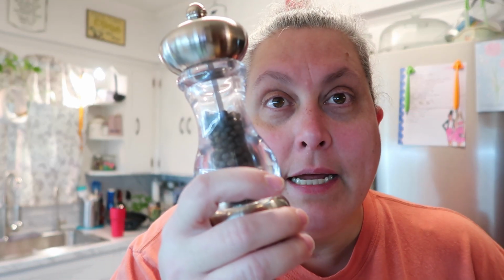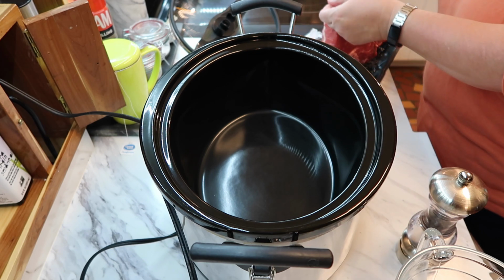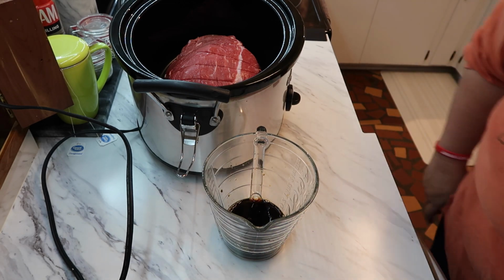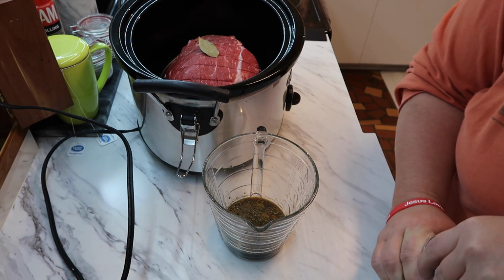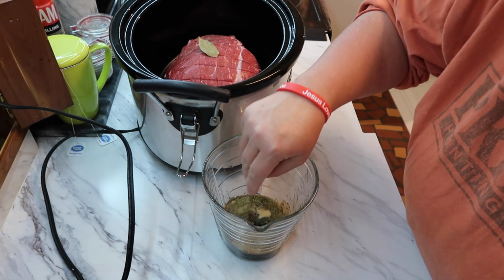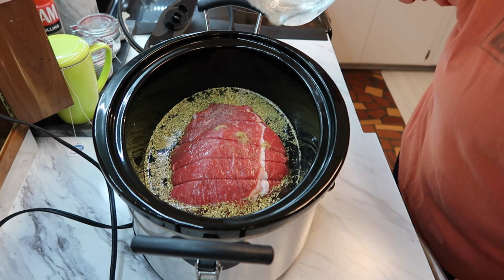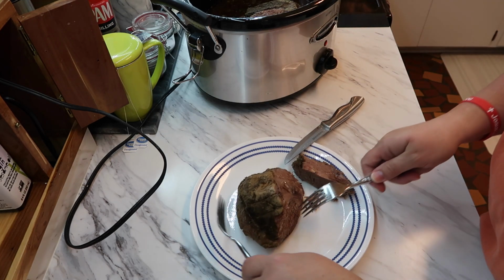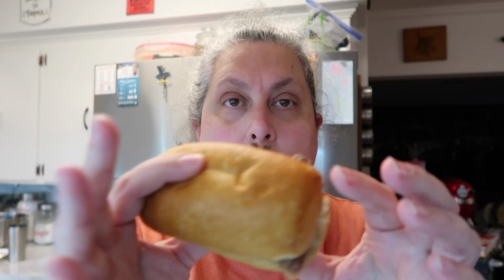French Dip Sandwiches Slow Cooker Dish Number 26 and Our Weekly Bible Study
Here is my planner channel I don't PR for her, I just love her so here is Fran from @grandplans shop Amazon Storefront 3 1/2 to 4 pound boneless chuck roast, trimmed and cut in half
1/2 cup soy sauce
1 beef bouillon cube
1 bay leaf
3 to 4 peppercorns, crushed
1 teaspoon dried rosemary, crushed
1 teaspoon dried thyme
1 teaspoon garlic powder
12 French sandwich rolls, split
Place roast in a 5 quart slow cooker. Combine soy sauce and next five ingredients; pour over roast. Add water to slow cooker until roast is almost covered.
Cover and cooker on LOW 7 hours or until very tender. Remove roast, reserving broth; shred roast with 2 forks. divide shredded meat evenly among rolls, and serve with reserved broth for dipping.

Here are some things I use to save money

If you don't know, you can speed up videos by clicking on the cog in the bottom left corner. You can also slow them down. So, if I'm going too slow speed me up a little, or if I am going too fast slow me down. I want to thank everyone for your support of my channel.

I could receive points or it could be a few dollars off products. Using the links doesn't cost you anything extra or, in some cases, nothing. You also get discounts and rebates with some of them. Please don't feel you have to do it though. I'm just putting it out there to let you know about things I use myself.